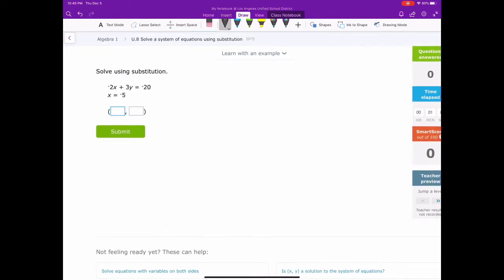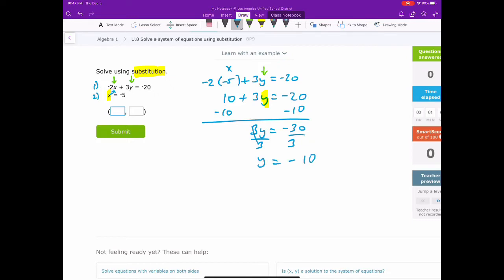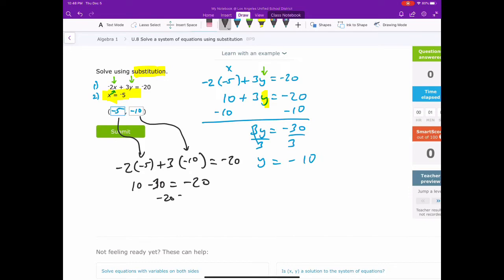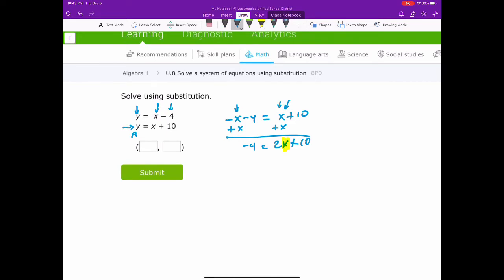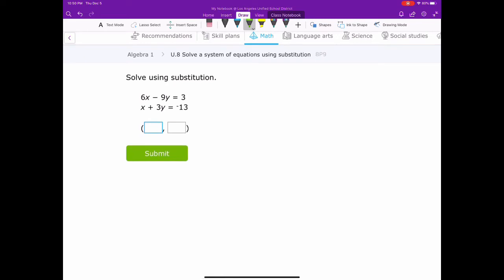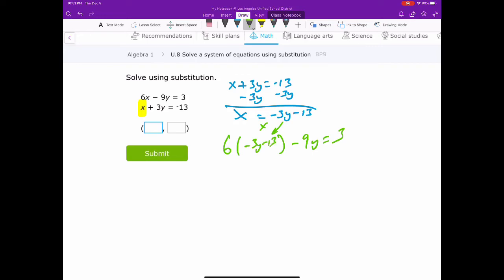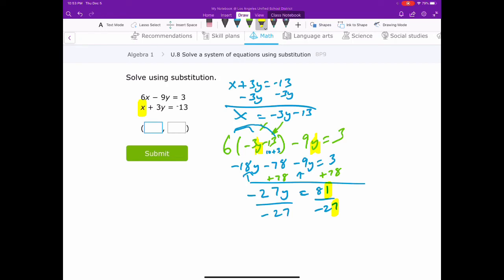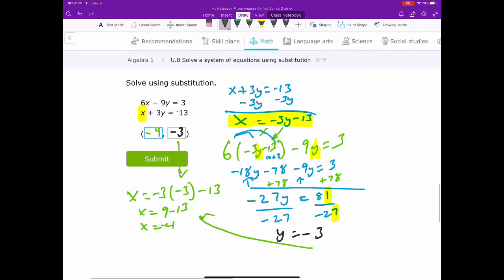Solving using substitution